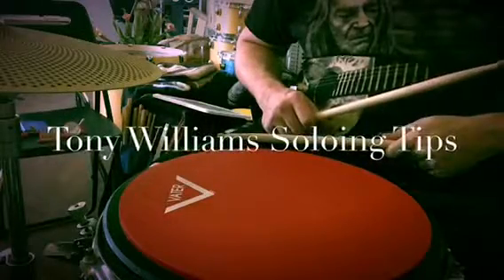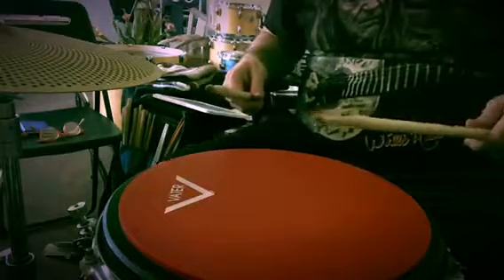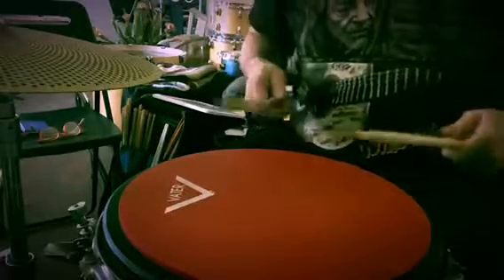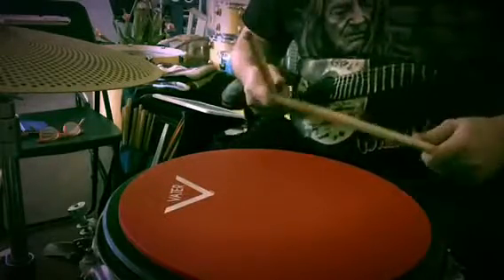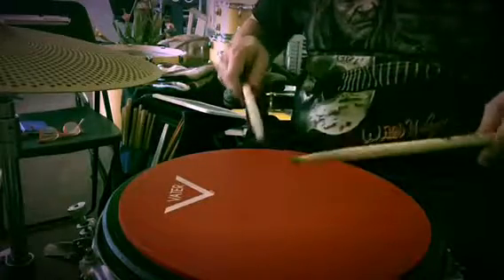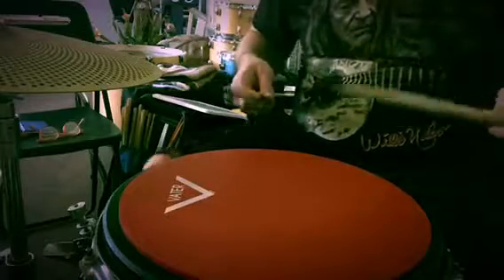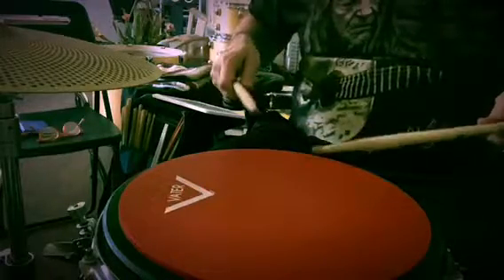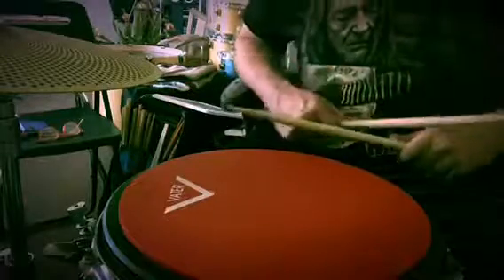Tony Williams Drum Lesson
This tutorial will show you how Tony would start his solos off with a a warm up.  He would build until he found the direction he wanted to go.

Check out this video of Tony...